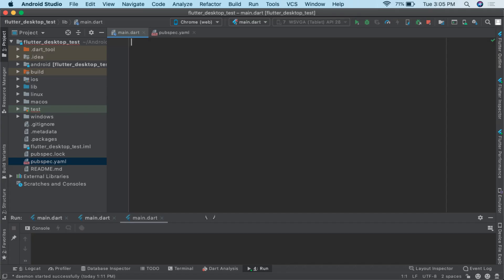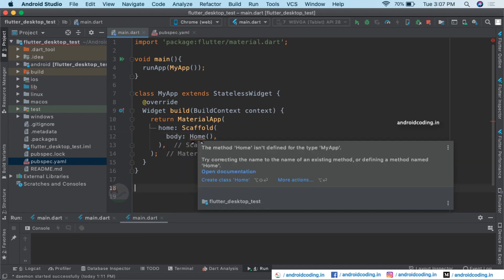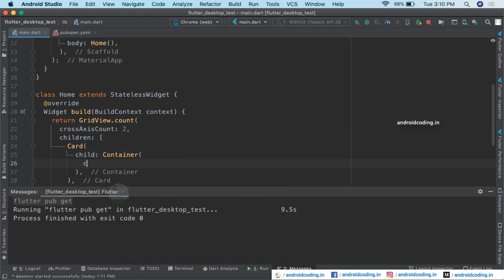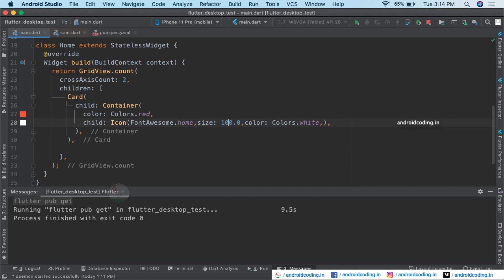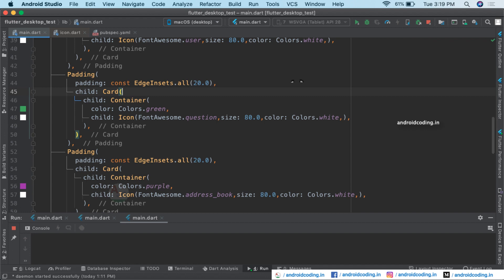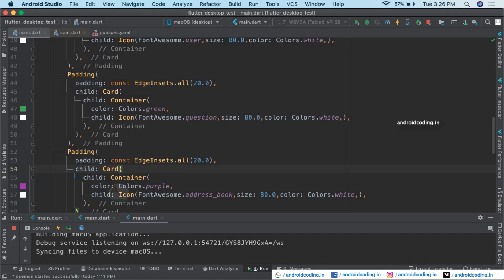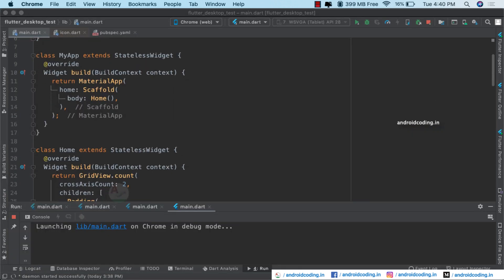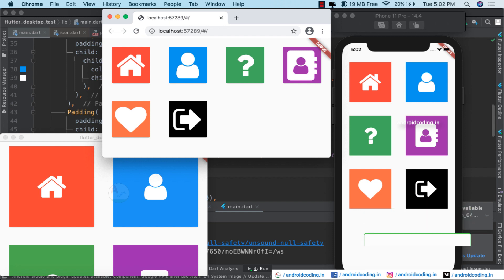Flutter : Create a app that works on all desktop, web & mobile ?? | Added Subtitles | flutter coding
In this tutorial we will go through the details of developing app on different platforms like

Mobile -

1) Android
2) iOS

Web -

3) Google Chrome

Desktop -

4) Windows
5) Mac
6) Linux

Using flutter 2.0 it's now possible to build a app that works on all above platforms without any extra effort for developer.

Isn't it cool let's start developingggggg.